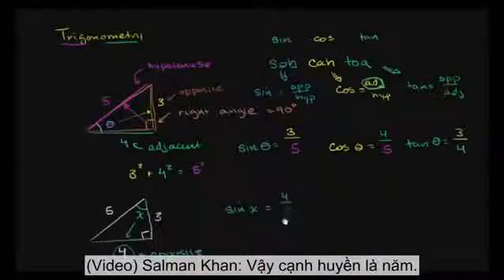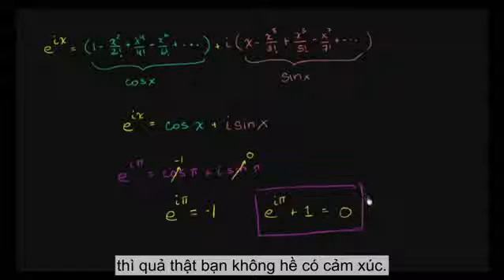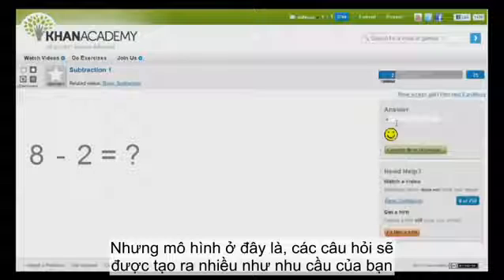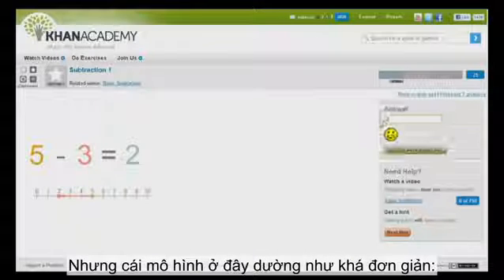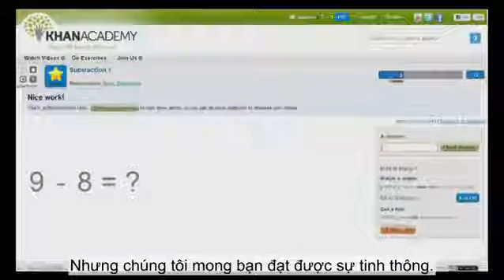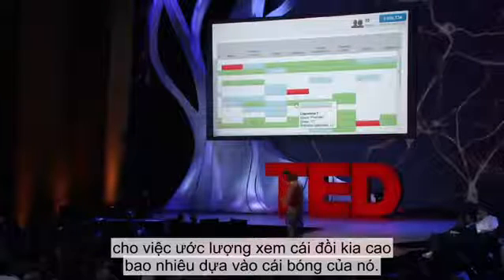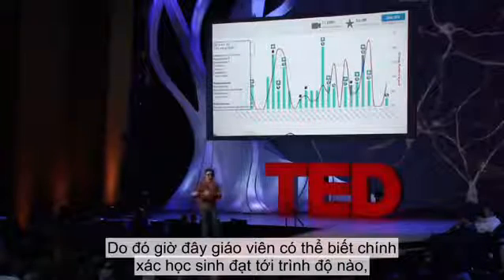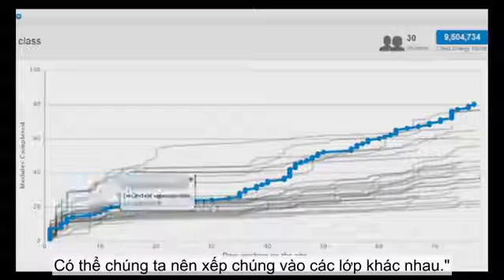[TED VietSub] Đổi mới giáo dục bằng video - Salman Khan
Trích TED: " Salman Khan talks about how and why he created the remarkable Khan Academy, a carefully structured series of educational videos offering complete curricula in math and, now, other subjects. He shows the power of interactive exercises, and calls for teachers to consider flipping the traditional classroom script -- give students video lectures to watch at home, and do "homework" in the classroom with the teacher available to help."